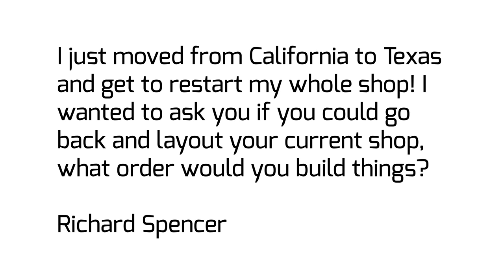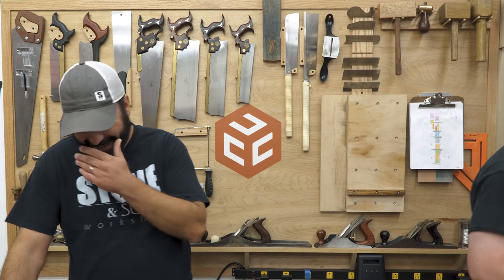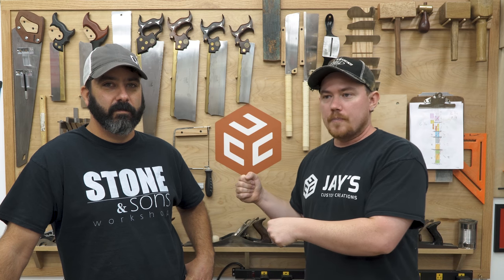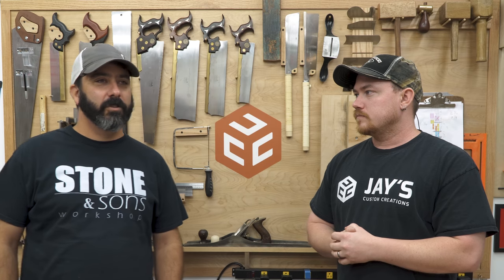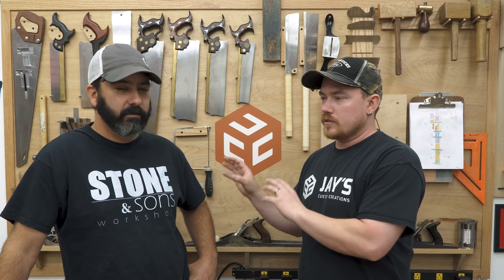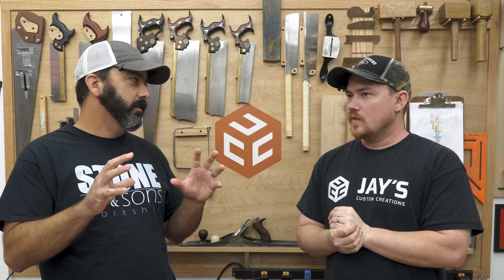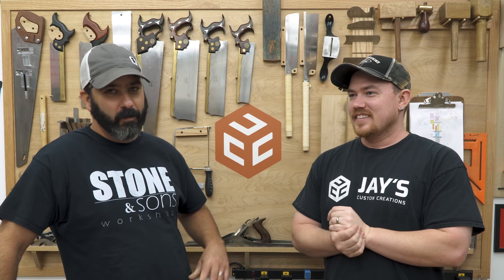I Get Email #05: Building A Shop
Overview image of my current shop layout. I forgot to include this in the video: